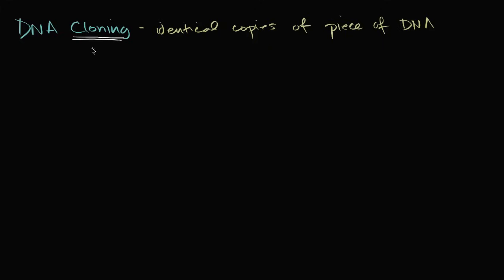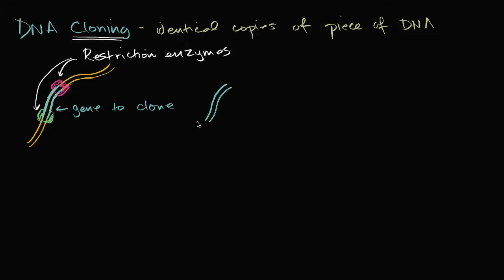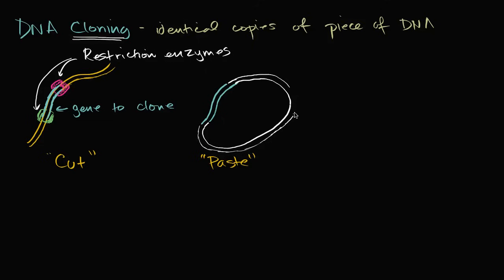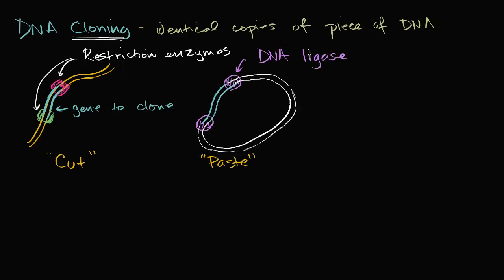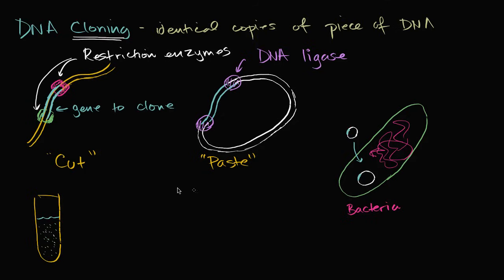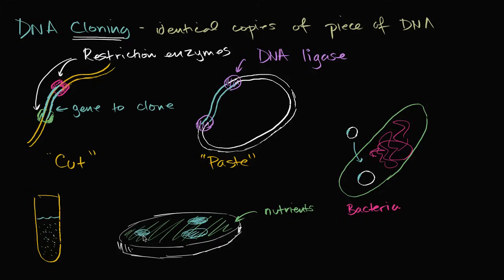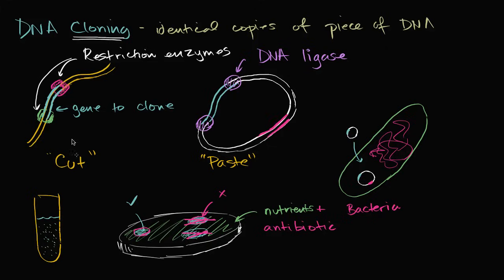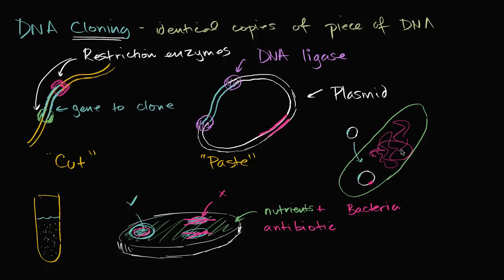DNA cloning and recombinant DNA | Biomolecules | MCAT | Khan Academy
Courses on Khan Academy are always 100% free. Start practicing—and saving your progress—now

Introduction to DNA cloning.